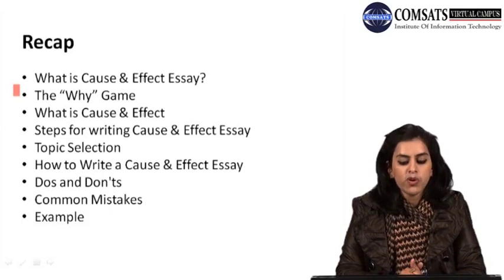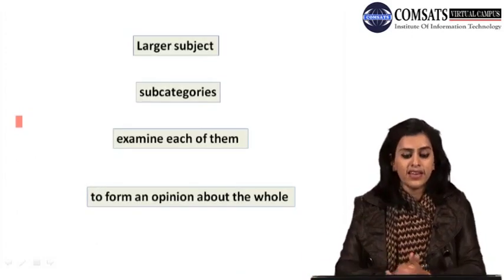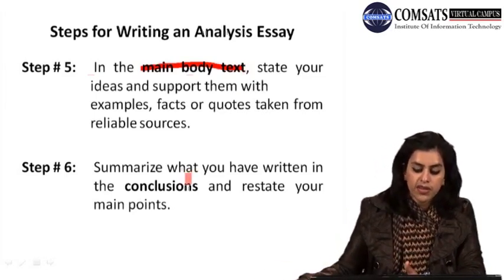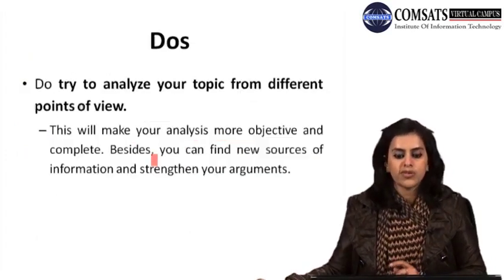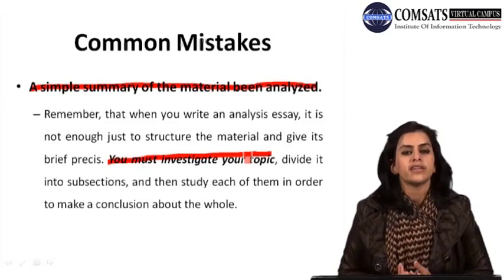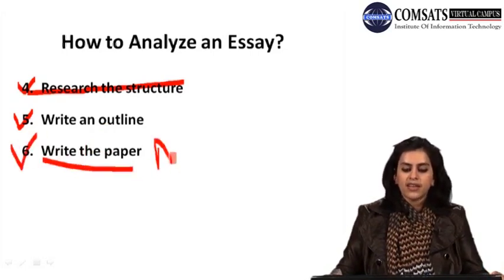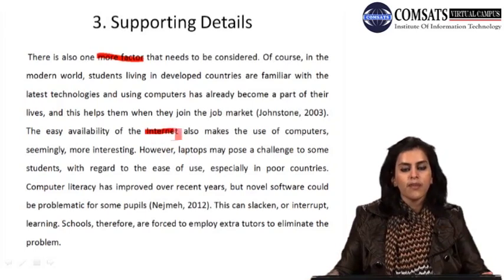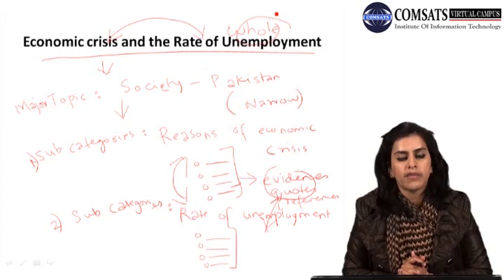How to Write an Analysis Essay|Essay Writing and Presentation skills Eng406 Lecture in Hindi Urdu 16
How to Write an Analysis Essay